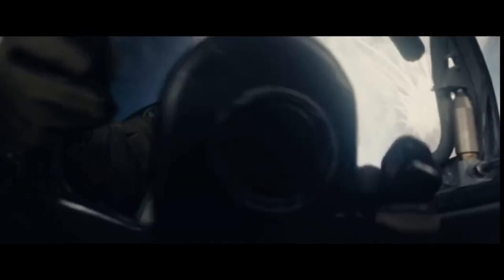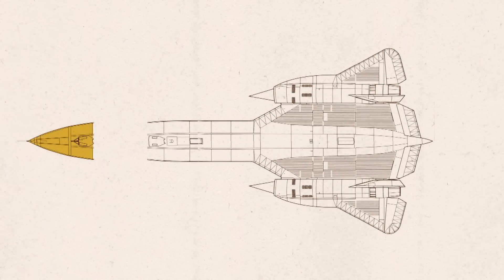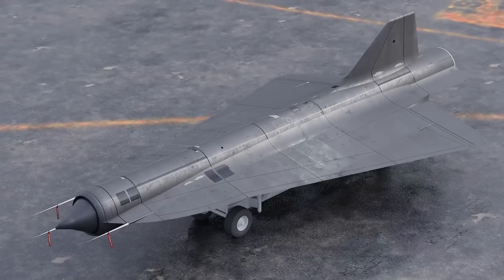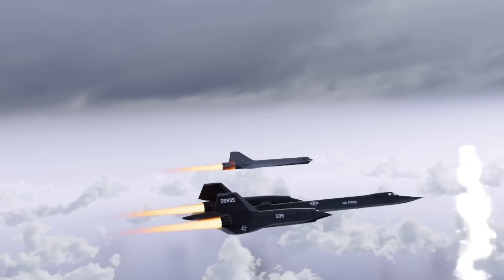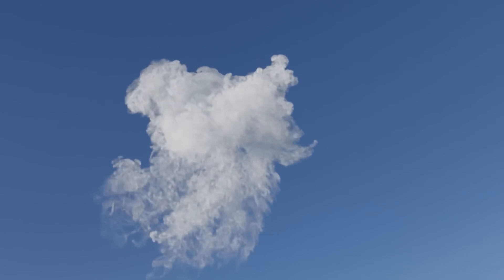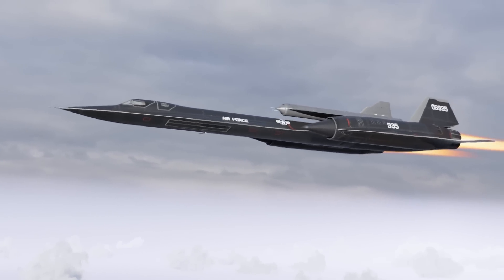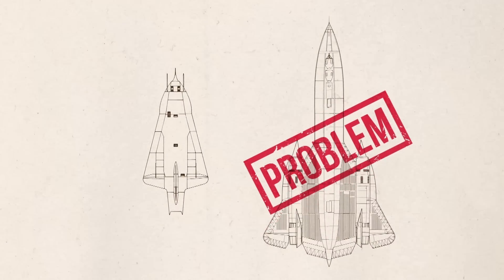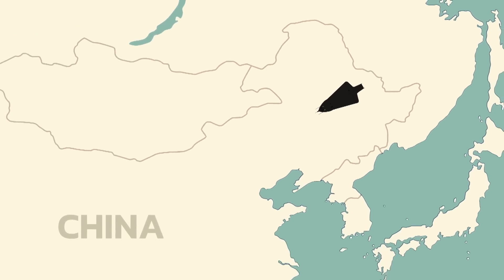That time the CIA made a Stealth Drone in... 1960??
The D-21 was a top-secret stealth drone developed by the United States during the Cold War. The drone was designed to fly at high altitudes and high speeds, and it was intended to gather intelligence over enemy territory without detection.

The D-21 was developed as part of the Blackbird program, which also included the A-12 and SR-71 spy planes. However, the D-21 was unique in that it was an unmanned drone, and it was one of the first drones to be designed for stealthy operations.

The D-21 was launched from a modified A-12 or SR-71 spy plane, and it was capable of flying at speeds of over Mach 3 at an altitude of up to 90,000 feet. The drone was designed to fly over enemy territory and take high-resolution photographs, which were then transmitted back to the launch aircraft.

One of the most remarkable features of the D-21 was its stealthy design. The drone was made of composite materials and had a sharp, angular shape, which helped to reduce its radar signature. Additionally, the drone was coated with a special radar-absorbent material that made it virtually invisible to radar.

Despite its advanced technology, the D-21 was not without its flaws. The drone was notoriously difficult to control, and it was prone to crashes. In fact, the very first operational D-21 mission ended in disaster when the drone crashed into the Pacific Ocean.

The D-21 program was eventually canceled in 1971 due to cost overruns and technical difficulties. However, the legacy of the D-21 lives on, as it paved the way for the development of modern stealth drones like the RQ-170 Sentinel.

Today, the D-21 is remembered as one of the most advanced and secretive drones of its time, and its legacy continues to inspire the development of cutting-edge technology in the field of unmanned aerial vehicles.